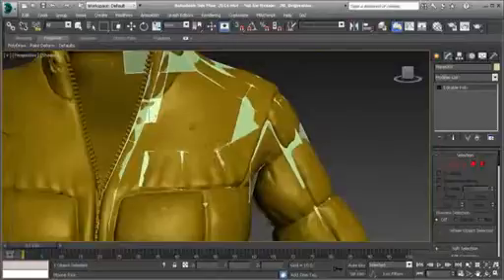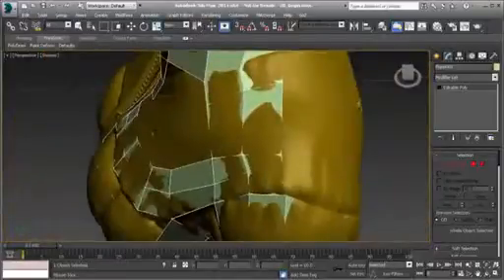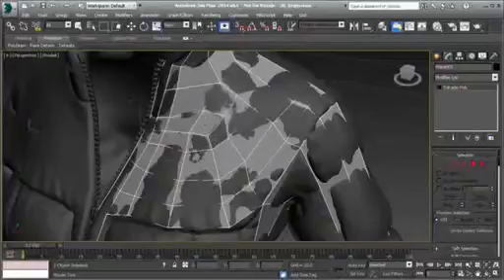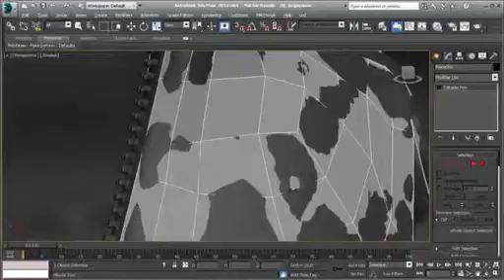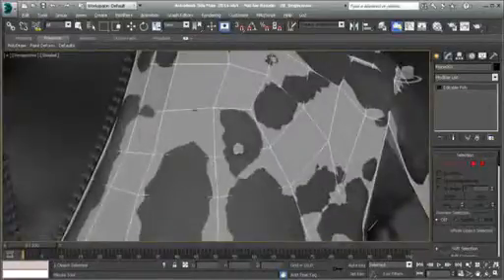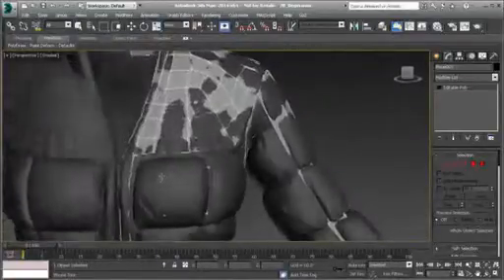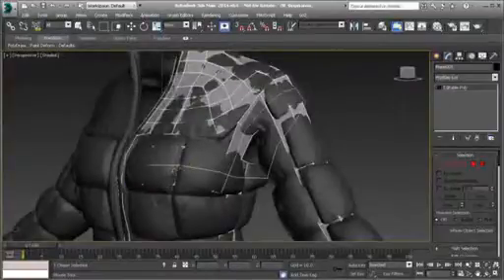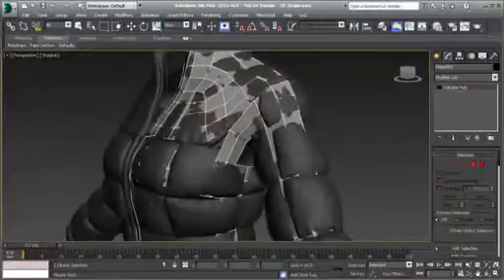Part 31 - 3ds Max Tutorial [Beginner to Intermediate]